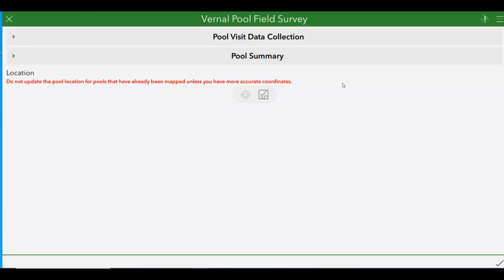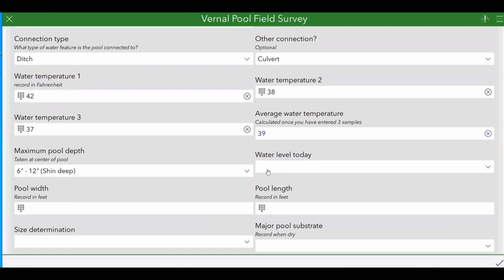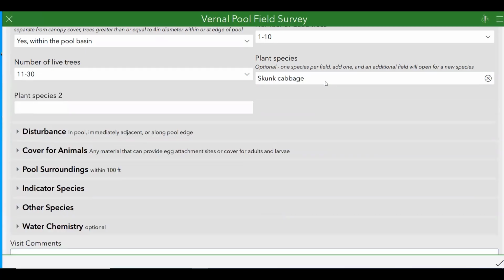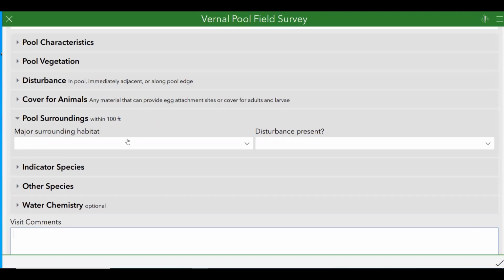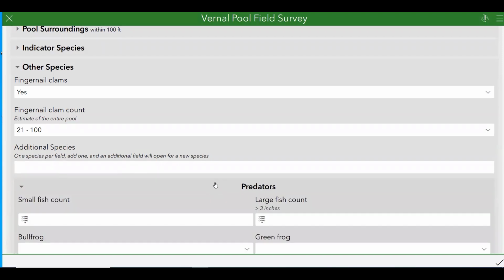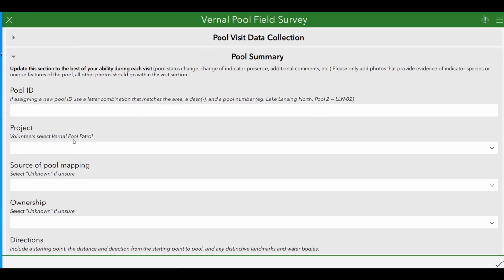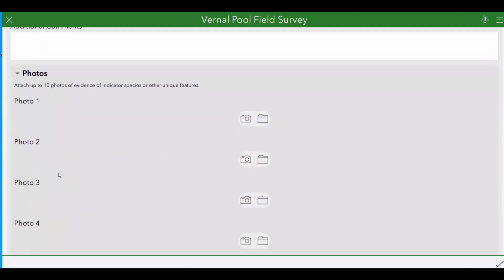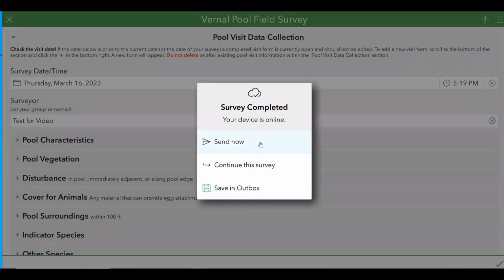Video 3 - Vernal Pool Patrol: Survey123 Instructions - Entering & Submitting Data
This video is part of an instructional series for Vernal Pool Patrol volunteers to learn how to collect data accurately using the Vernal Pool Field Survey in the Survey123 field app.
Video 3 - Entering & Submitting Data

Please visit the Vernal Pool Patrol Hub for more information about the program!